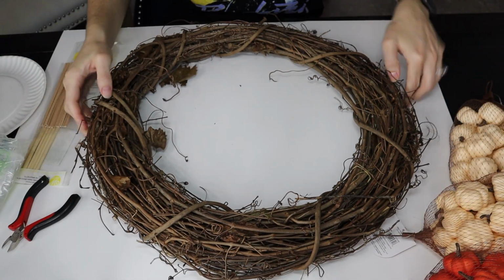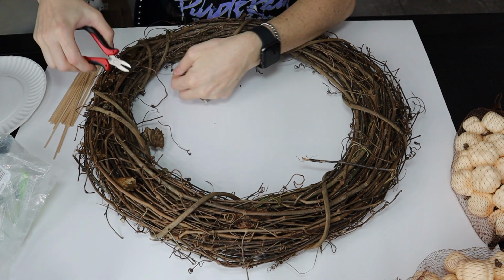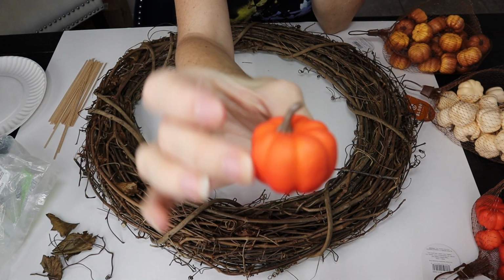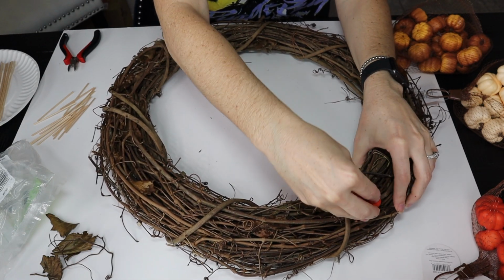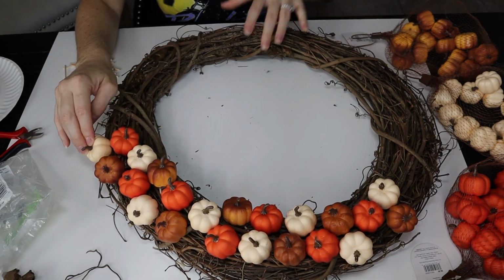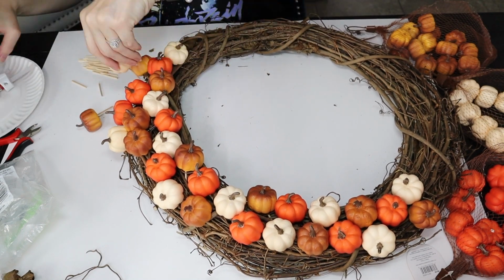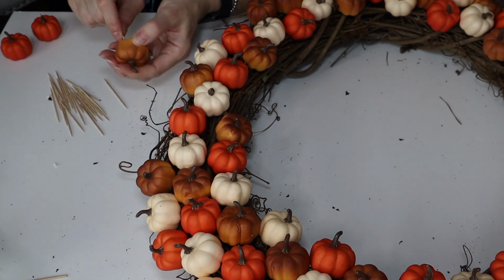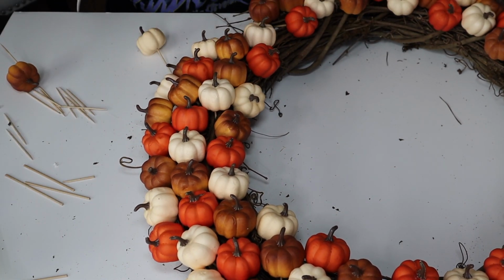DIY Mini Pumpkin Wreath 🍁 | Fall 2021 DIY Decor | Front Porch Decor | ChezTiffanie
In today's video, I am showing you how I created this simple mini pumpkin wreath, perfect for your front door! It's super easy, took about an hour to do and cost just under $30 to make.I will link the materials needed below.

Joann
Twine Wreath 18inch:

Manfrotto 65" Tripod
Manfrotto Mini Tripod
Ring Light

Editing for Thumbnails: Canva.com
Video Editing: FinalCutProX